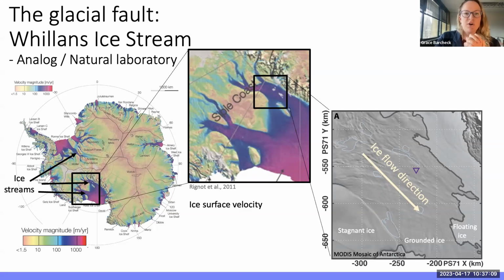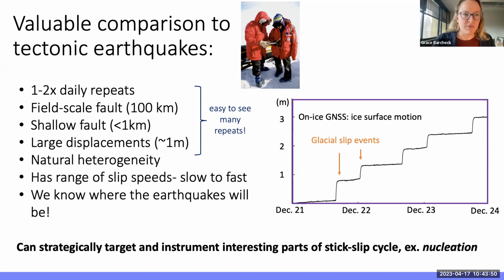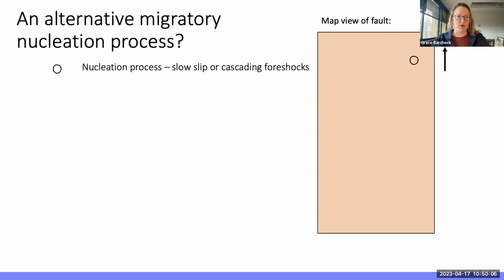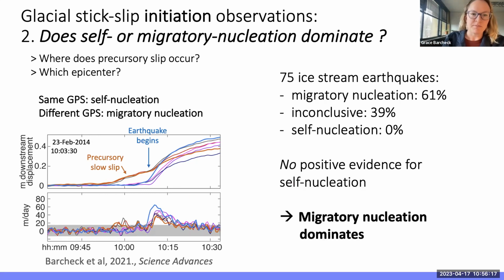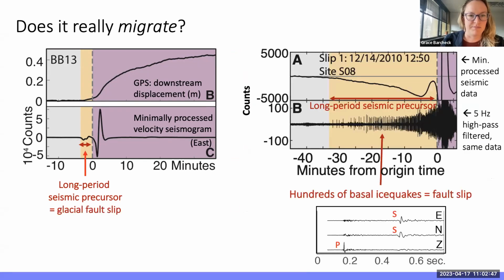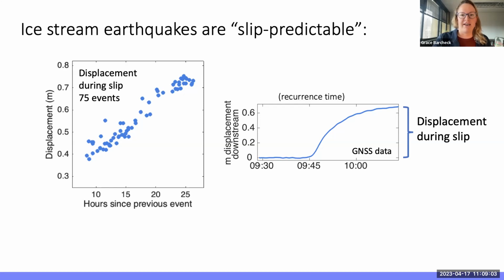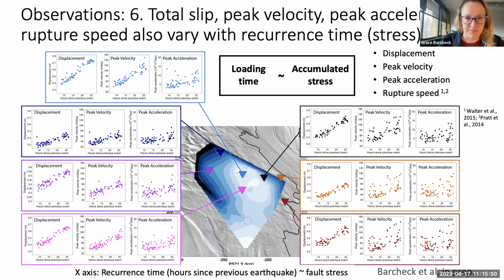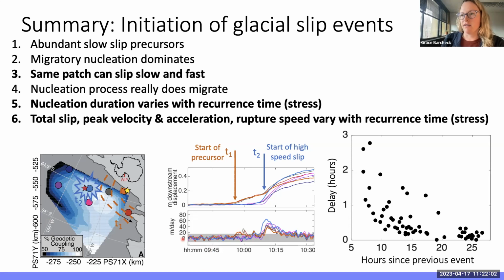TECTONIC FEAR Seminar by Grace Barcheck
Title: Insights into earthquake initiation on heterogeneous faults from many repeats of a glacial stick-slip cycle: Whillans Ice Stream, Antarctica